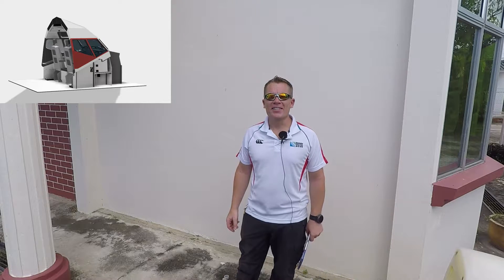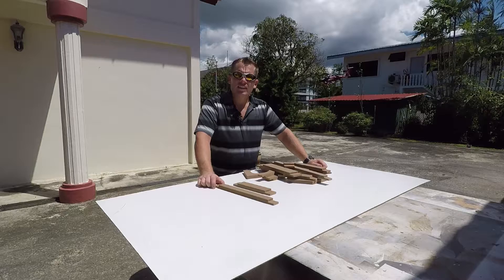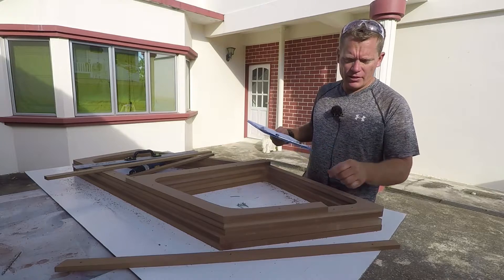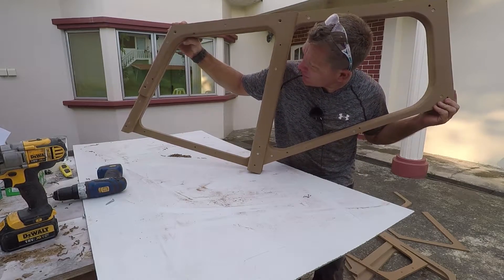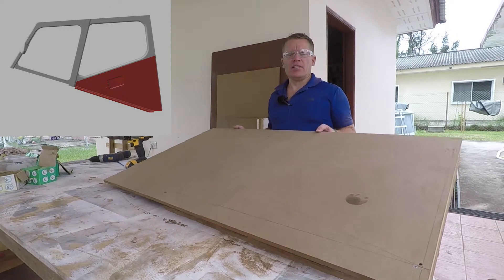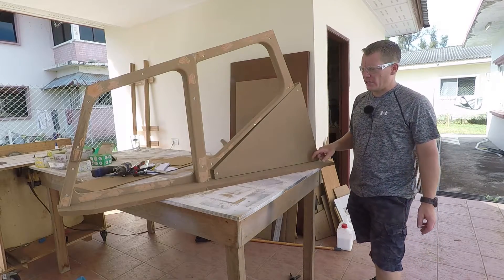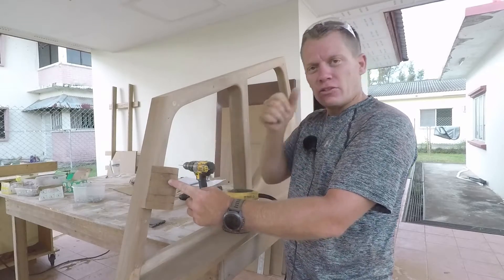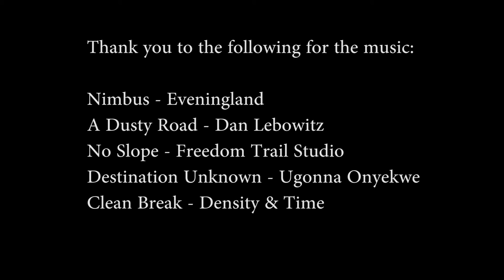737 Sim Build - Creating the 737 side windows #14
Here's my true to life size 737 windows for my sim. I put a lot of thought into the easiest way to construct them, so people can follow along. They turned out to be very quick to produce and very easy.